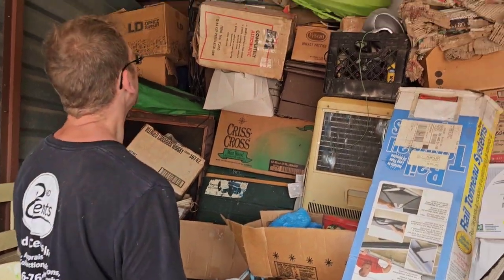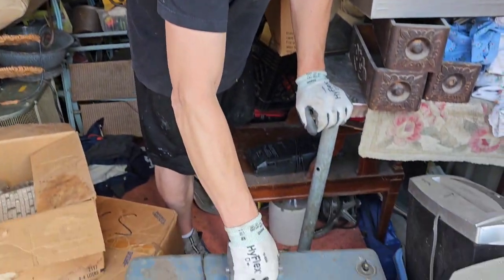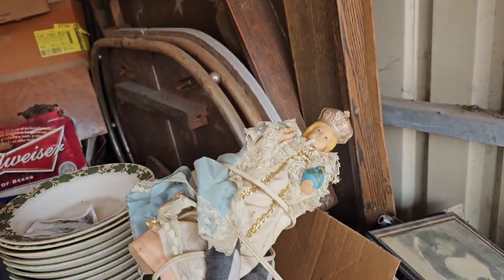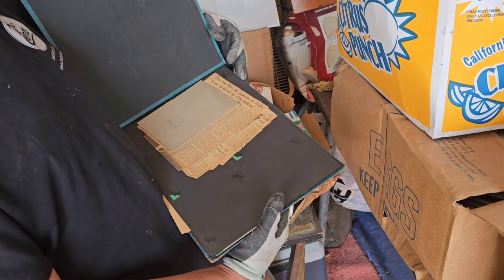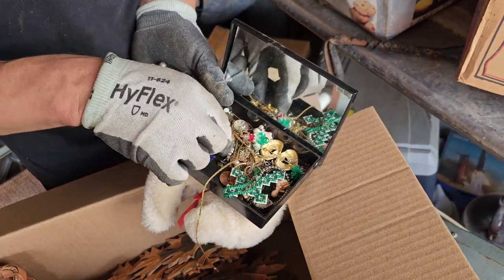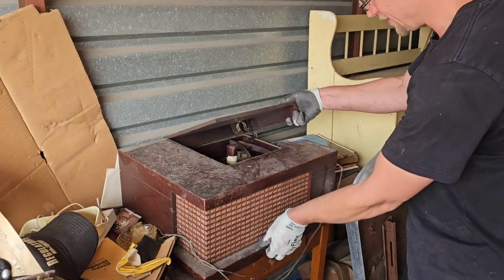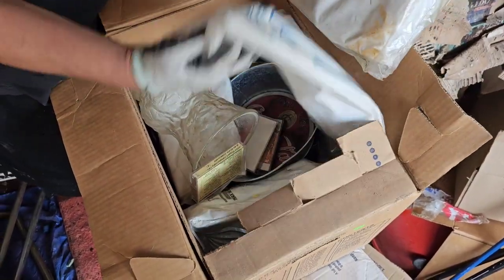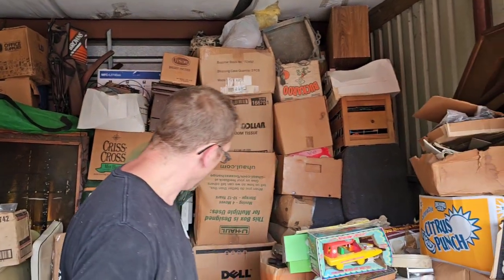Paid 10 YRS on 2 units & NOW I know WHY! ~ I buy both storage lockers, ONLY get 1? PACKED to ceiling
Paid 10 YRS on 2 units & NOW I know WHY! ~ I buy both storage lockers, ONLY get 1? PACKED to ceiling / Part 2

He paid 10 YEARS on 2 units! ~ I buy both storage lockers, but I ONLY get 1? ~It's PACKED to ceiling / Part 1

Robert Zjaba Auctioneer Extraordinaire from 2nd Cents Auctions buys an online abandoned storage unit because it looks like it's been there forever! The manager said this abandoned storage unit was owned by a elderly man & it is stacked & packed! He has been paying on two 10x15 lockers for 10 YEARS! You won't believe this unboxing video loaded with money. Learn how to make money buying and selling with Robert.

@Froggy Flips
@StevenSteph Resale Killers
@Taco Stacks
@Curiosity Incorporated
@Treasure Hunting With Jebus
@Locker Nuts